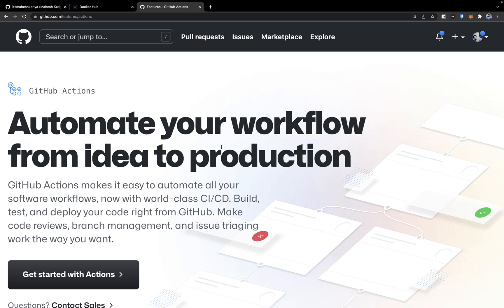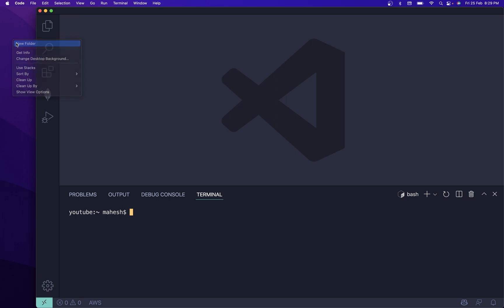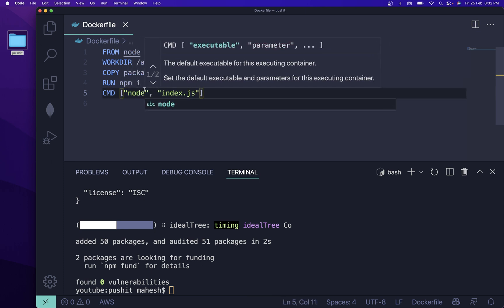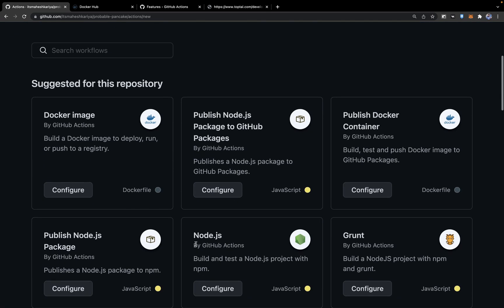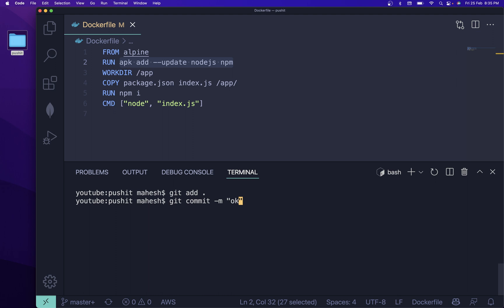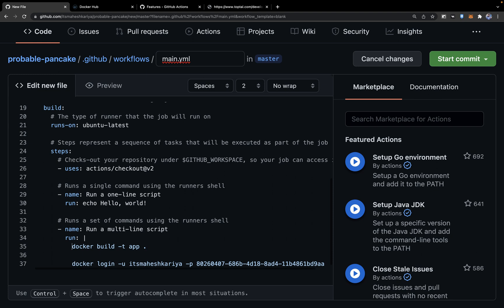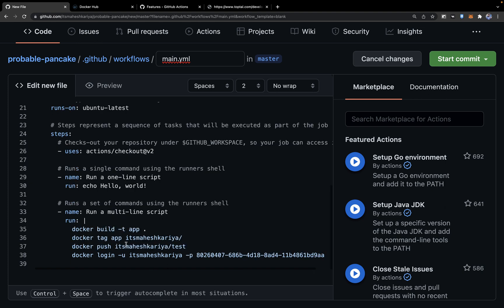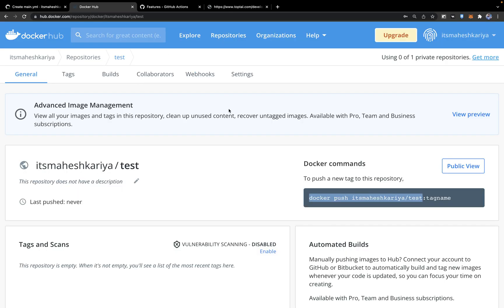GitHub Actions to Docker Hub | Docker file | GitHub Secrets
In this tutorial we are going to learn how to push your code from GitHub actions to docker hub from scratch.

We will also learn how to setup GitHub secrets and how to use them in workflows GitHub.

We will also learn How to create pipeline and how to automate workflow.